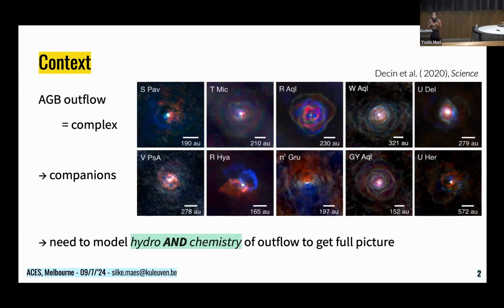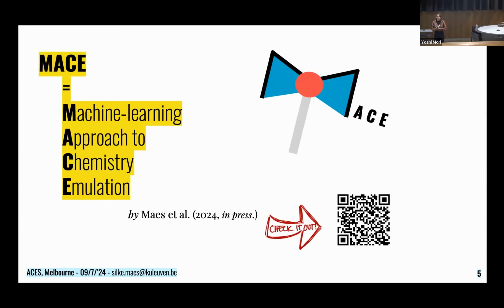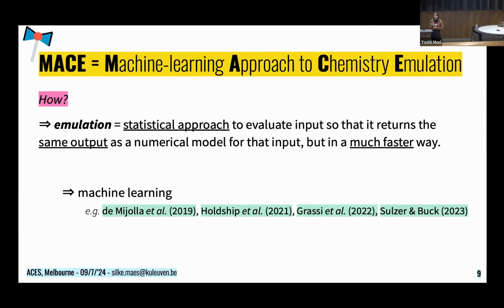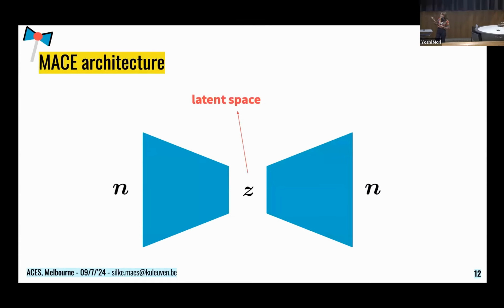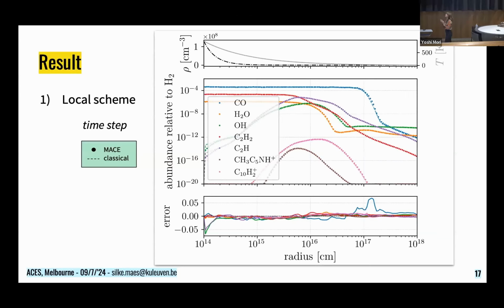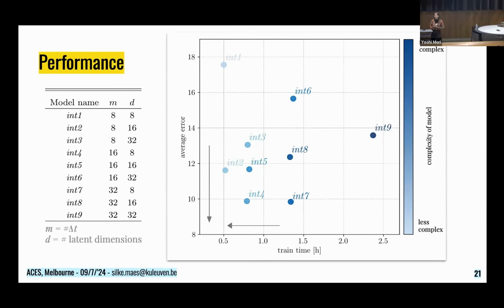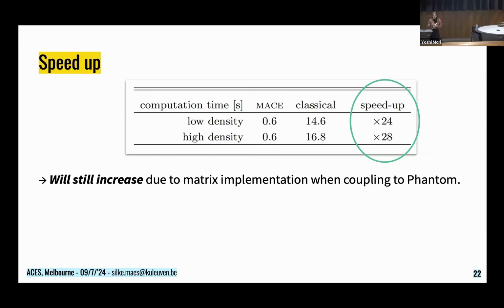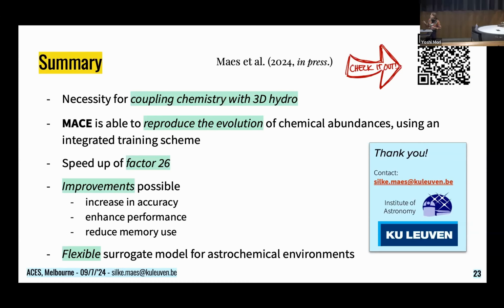ACES MACE - a Machine learning Approach to Chemistry Emulation for AGB outflows - Silke Maes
Silke Maes
The outflows of AGB stars have been found to harbour complex, asymmetrical structures, thought
to arise from the interaction with a hidden binary companion. However, the exact shaping
mechanism and interplay between the AGB’s wind, the companion’s gravity and chemical activity
is not yet mapped out properly to unite simulations with observations. Currently, the windcompanion
interactions are modelled in a 3D hydro-only context, as well as in a 1D chemistry
context. However, it does not suffice to model the chemistry of such environments in 1D only. In
order to develop a feasible 3D hydro-chemical simulation, the classical chemical kinetics approach
needs to be replaced by a faster alternative.
I will present MACE - a Machine learning Approach to Chemistry Emulation - as a proofof-
concept work on emulating chemistry in a dynamical environment. Using the context of
AGB outflows, we have developed an architecture that combines the use of an autoencoder
(to reduce the dimensionality of the chemical network) and a set of latent ordinary differential
equations (that are solved to perform the temporal evolution of the reduced features). Training
this architecture with an integrated scheme makes it possible to successfully reproduce a full
chemical pathway in a dynamical environment. MACE performs on average 26 times faster
than its classical analogue. Additionally, when coupling MACE with a hydrodynamics code, its
PyTorch implementation enables that only a single pass through the emulator is necessary to
compute the chemistry of multiple hydrodynamical particles in a simulation, further increasing
this speed-up factor compared to a classical model, where the computation time will grow linearly.